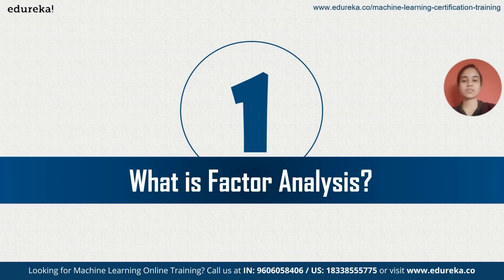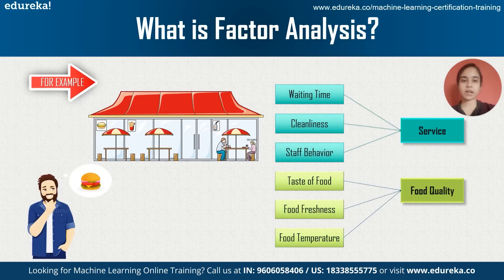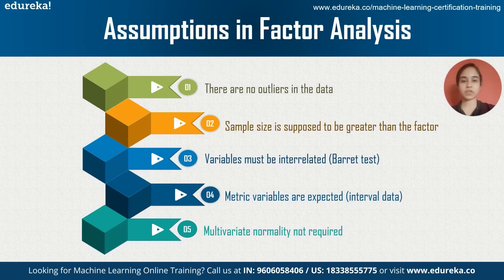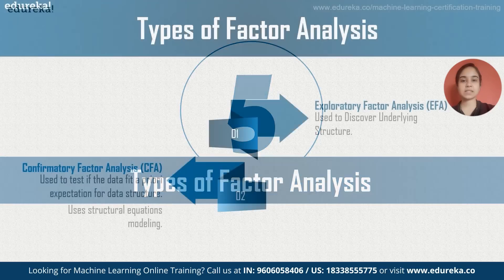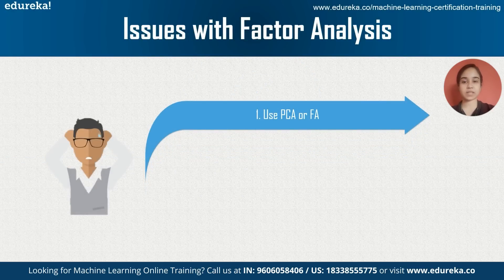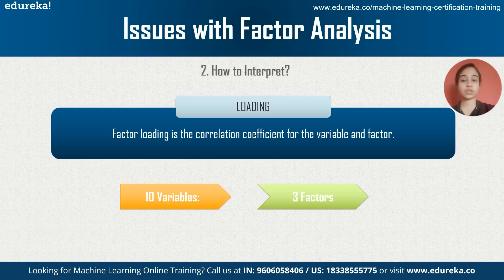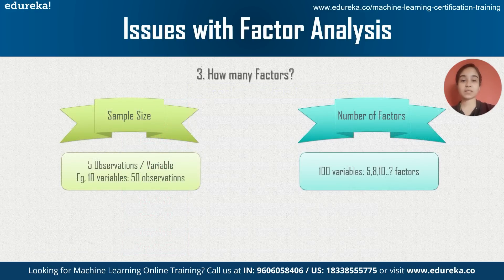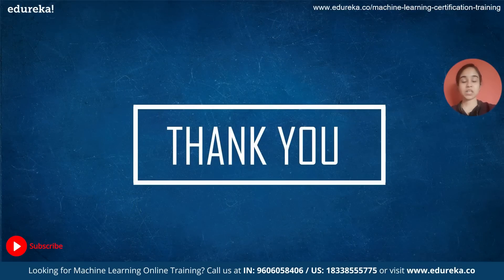Factor Analysis | What is Factor Analysis? | Factor Analysis Explained | Machine Learning | Edureka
This video gives you an introduction to Factor Analysis, with details on how it works and examples.

This video contains the following topics:
00:00 Introduction
01:12 What is Factor Analysis?
02:55 Latent Variables
03:37 Assumptions in Factor Analysis
04:35 Purpose of Factor Analysis
05:28 Types of Factor Analysis
06:32 Issues with Factor Analysis
10:06 Basic Logic of Factor Analysis